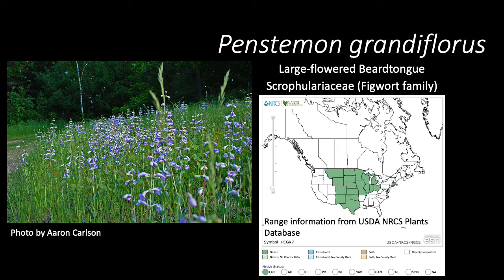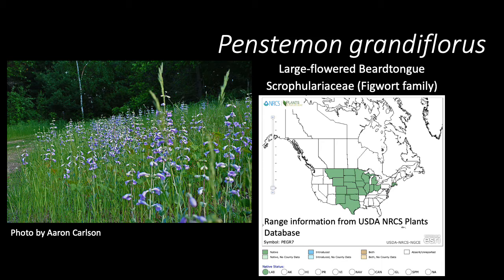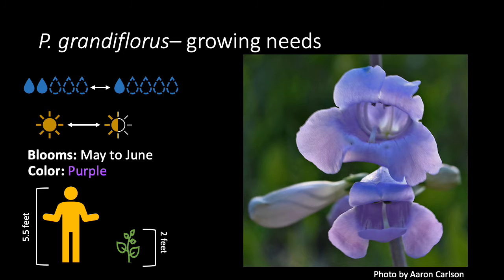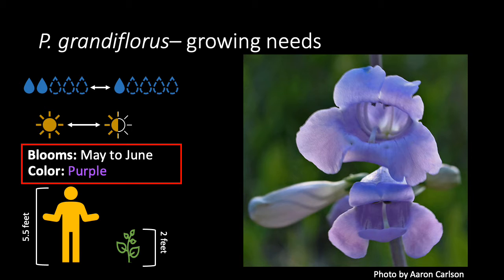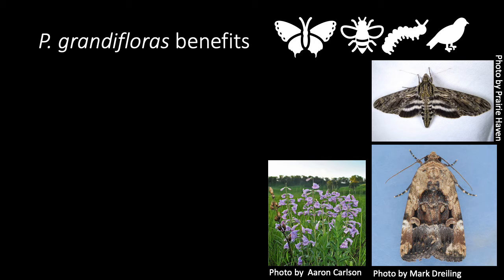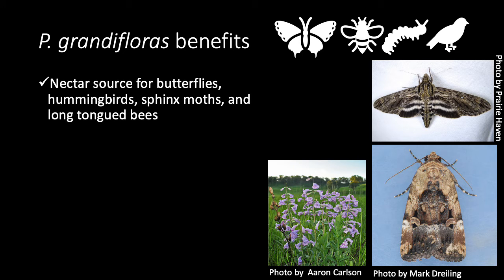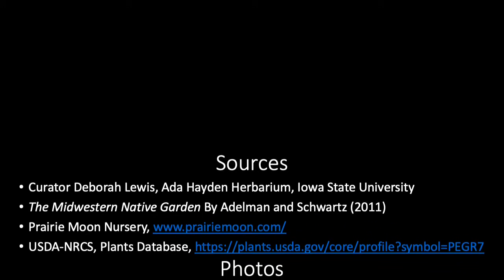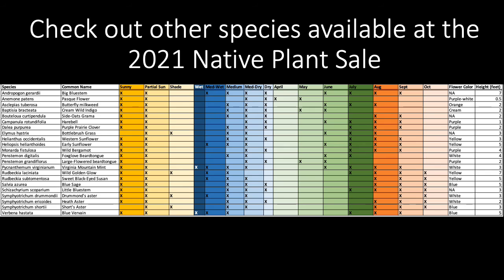Penstemon grandiflorus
This video goes over the growing needs and benefits of Penstemon grandiflorus, a native prairie species. This species will be available at the in-person 2021 Plant Sale Extravaganza.

Resources:
Curator Deborah Lewis, Ada Hayden Herbarium, Iowa State University
The Midwestern Native Garden By Adelman and Schwartz (2011)